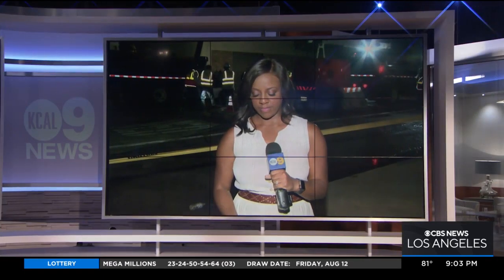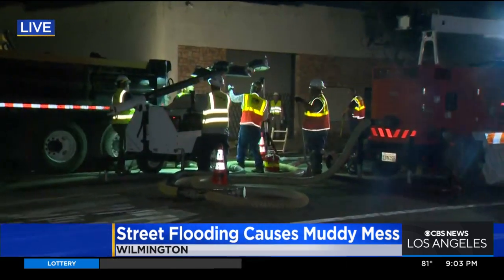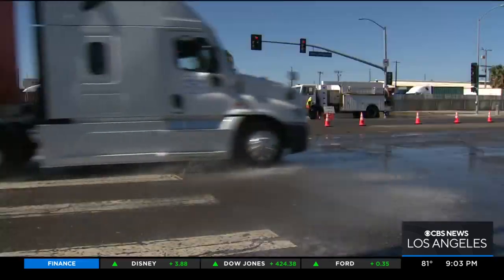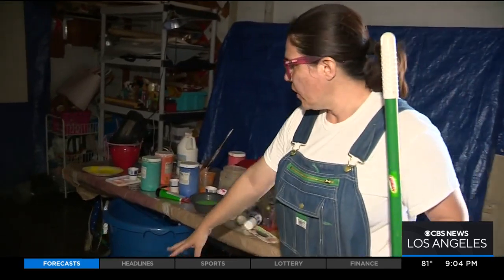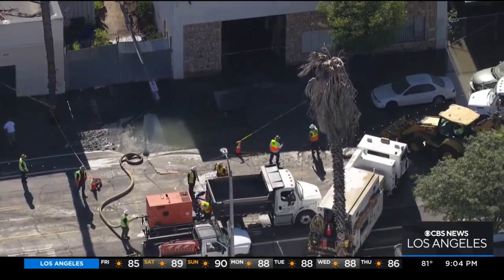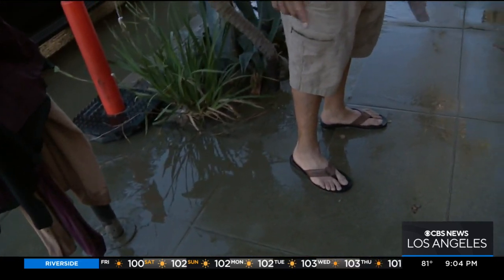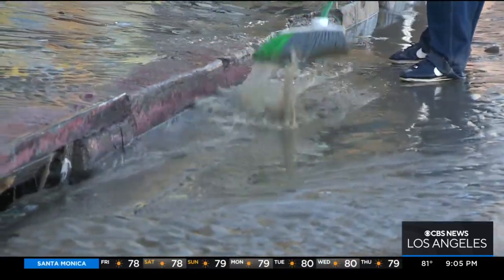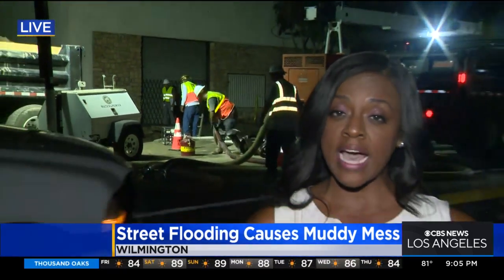Water main break in Wilmington damages causes flooding, damages streets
Kandiss Crone reports from Wilmington where crews are still working to repair a broken water main that flooded some nearby businesses, caused a sink hole in the street and lead to the water being temporarily shut off for some neighbors.